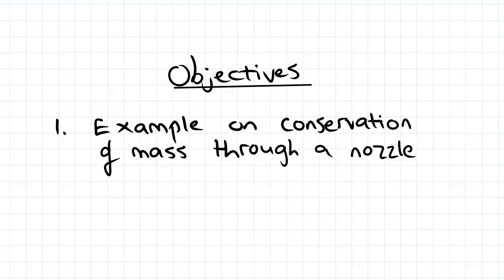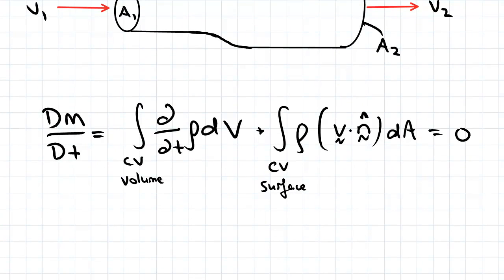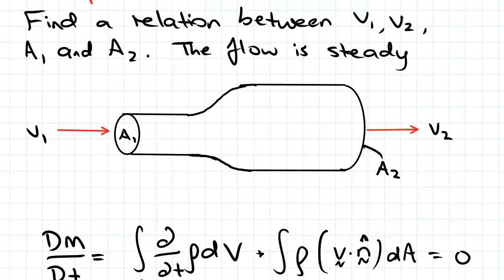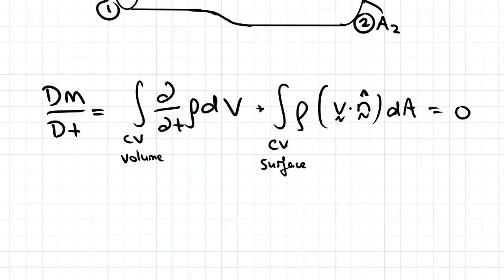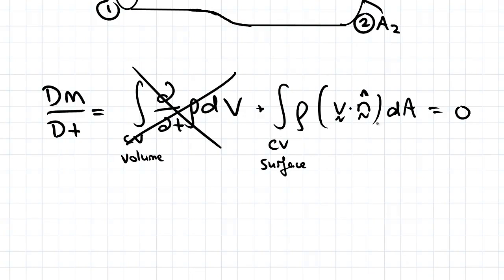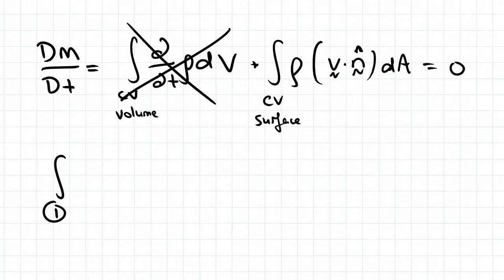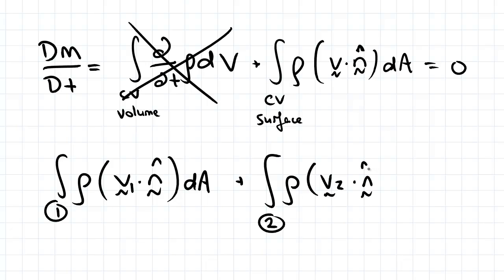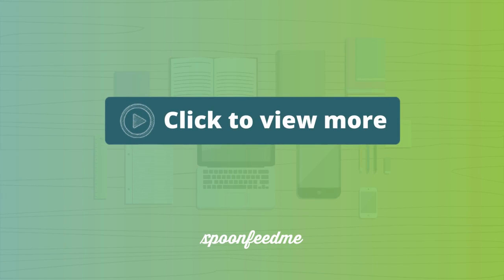Conservation of Mass Example: Steady Flow through a Nozzle | Fluid Mechanics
for more FREE video tutorials covering Fluid Mechanics.

In this video we do an example using the conservation of mass formula derived in the previous video. We are given a nozzle with a steady flow and asked to find a relation between the velocity and area at the input and output of the nozzle. The first thing we do is define a control volume as well as define the surfaces at the locations of interest. We can simplify the conservation of mass equation, as the flow is steady as well as only have two surfaces where flow is going through. We then use the dot product rule and integrate each control volume. From this equation we determine that the volumetric flow rate is the same at both ends.